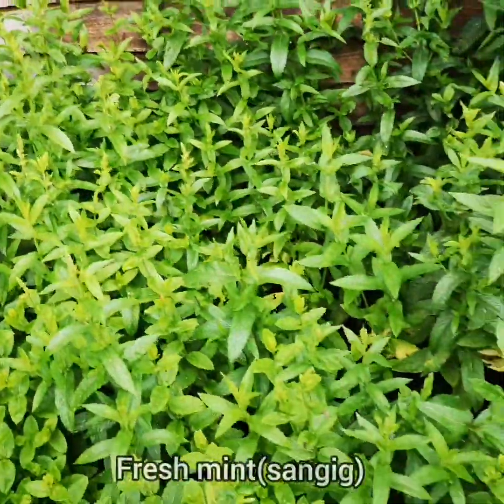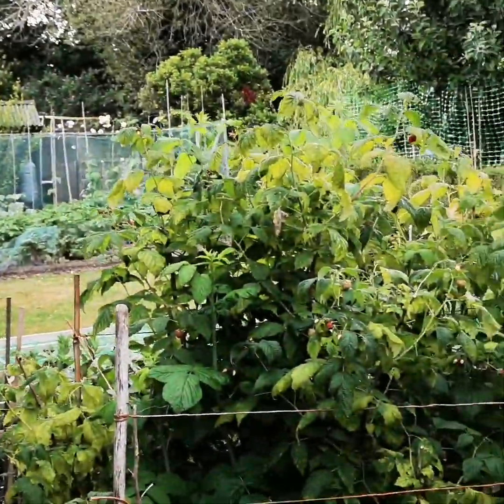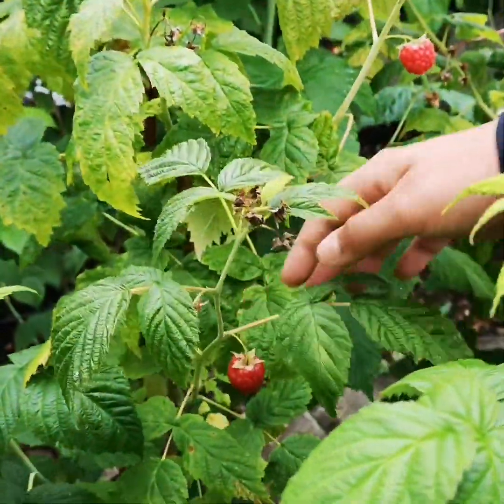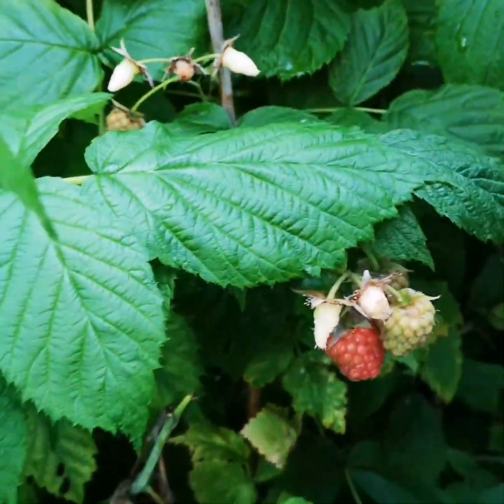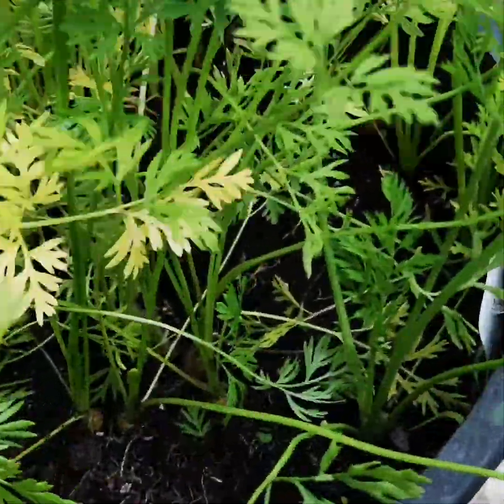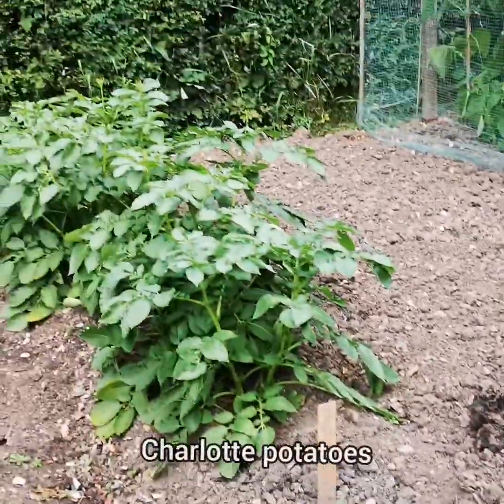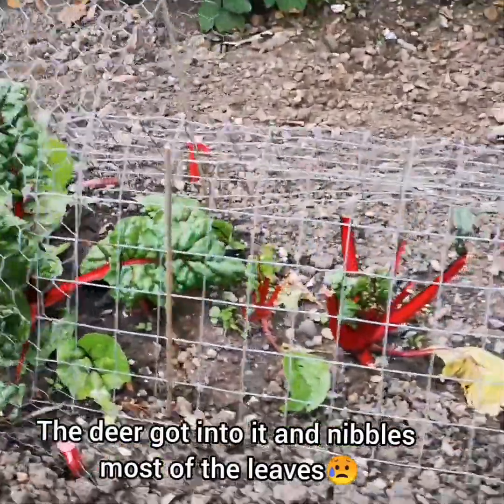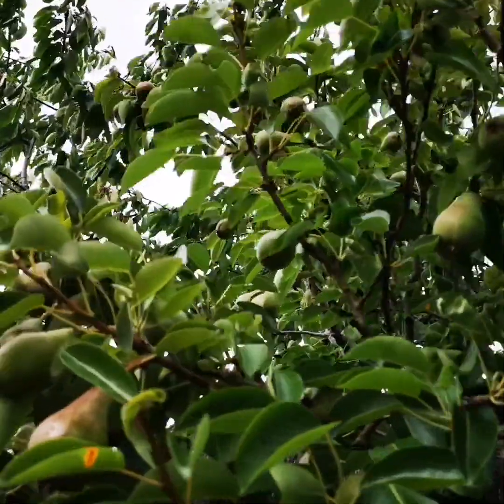VEGETABLESGARDENTOUR/HARVESTING FRUITS AND VEGE+COOKING GINATA-AN🇵🇭🇬🇧